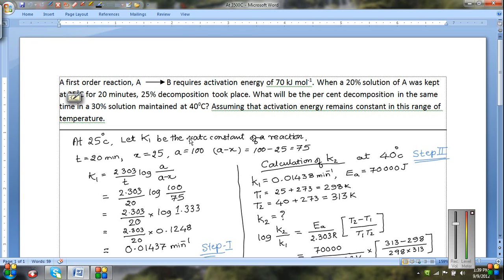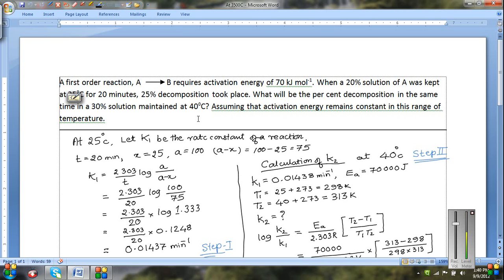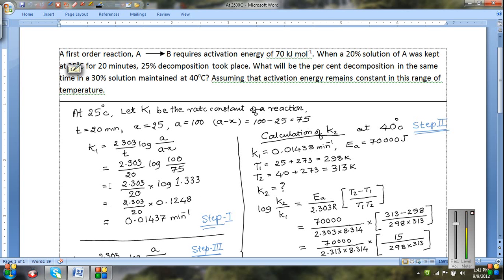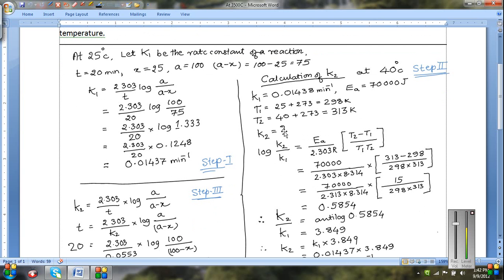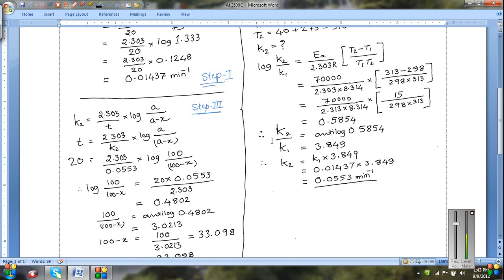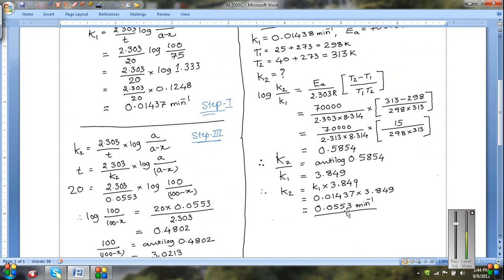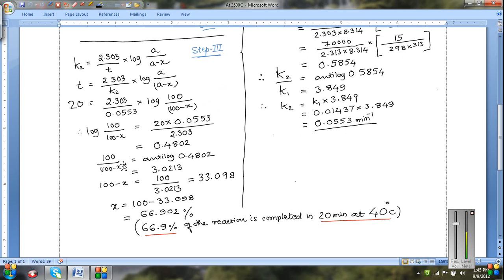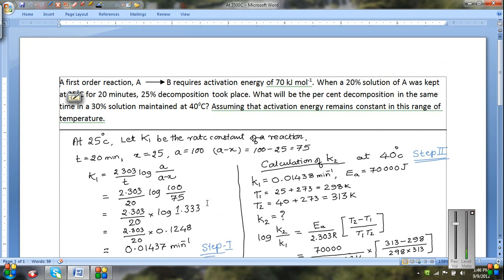Energy of activation1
A problem which is a blend of energy of activation and rate constant of first order reaction. A good problem to work out. Try some more such problems.